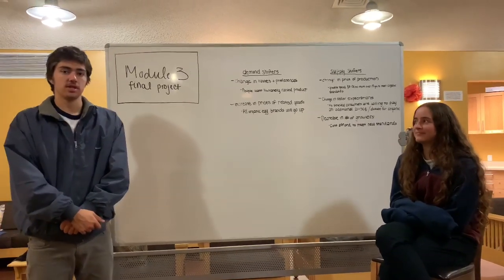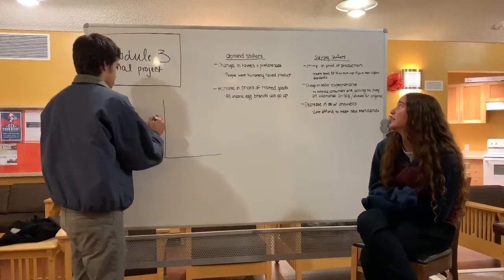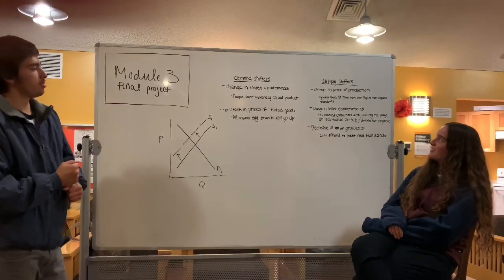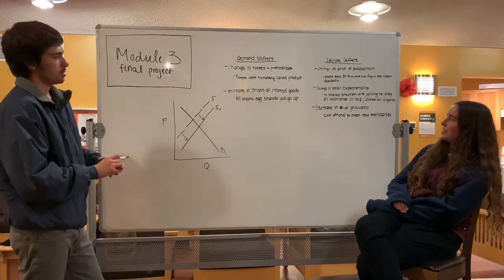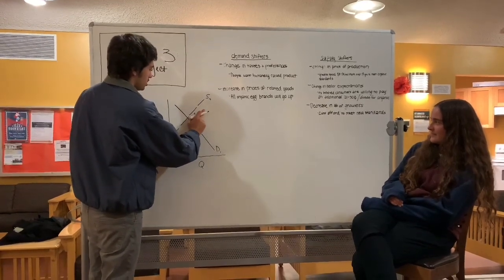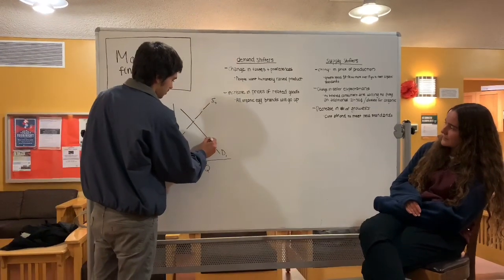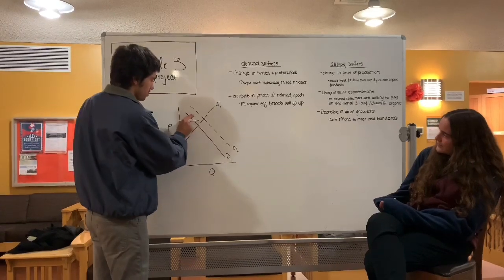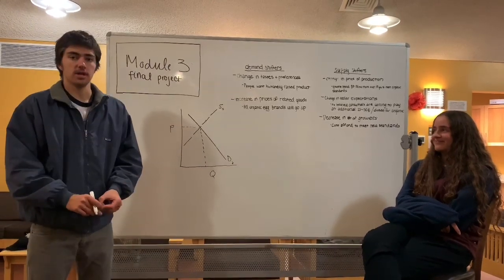AGB 212 - Module 3 Final Video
Jacinda Rabine, Jonathan Achee, Made Roger, Emma Peters